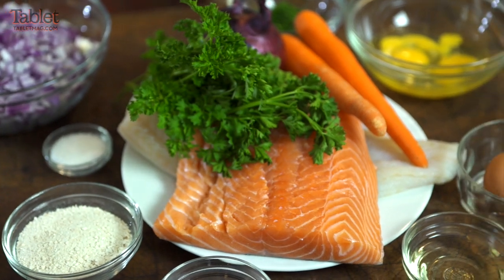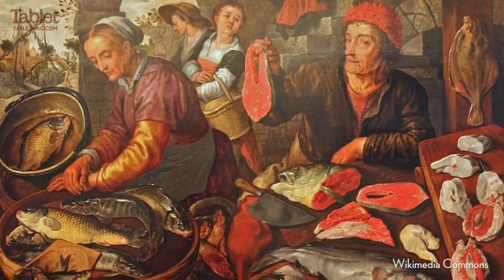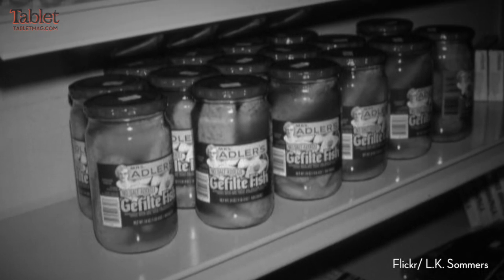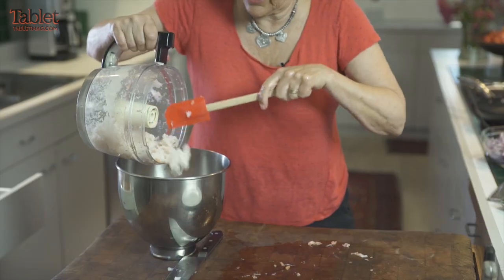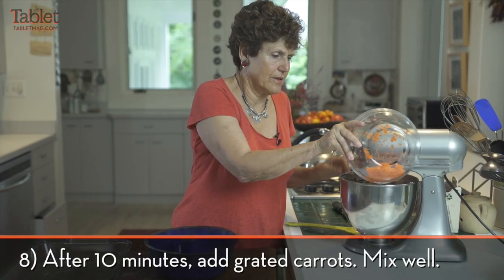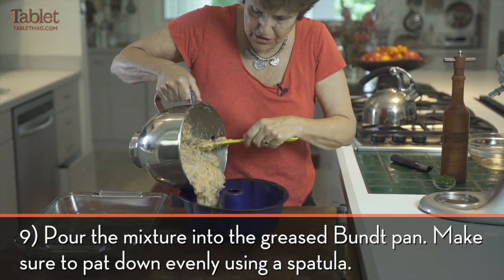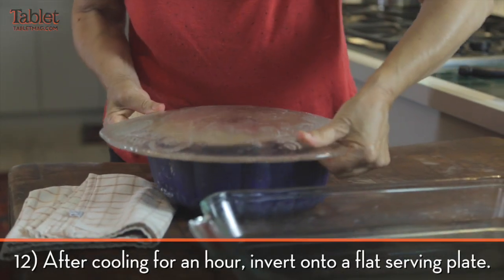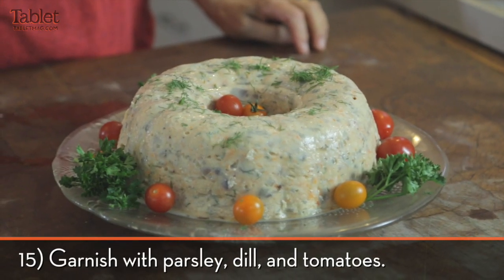Joan Nathan's Chosen Gefilte Fish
When it comes to the mainstays of Jewish cuisine, gefilte fish must be near the top of the list. Even those who swear they would “never eat gefilte fish” come back for seconds.